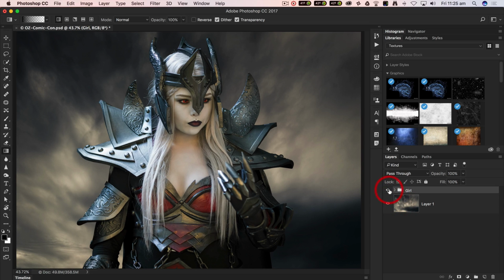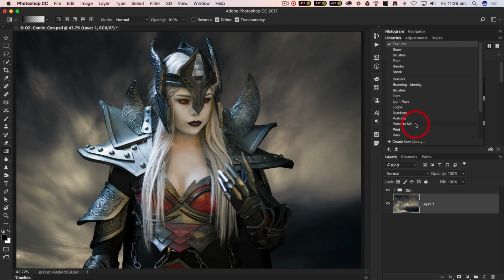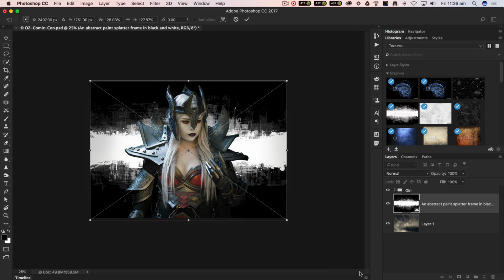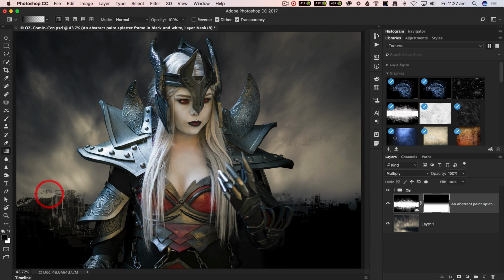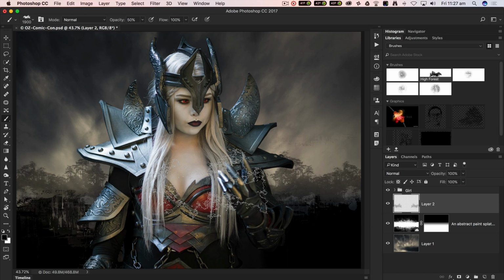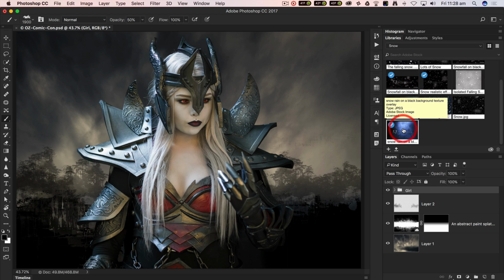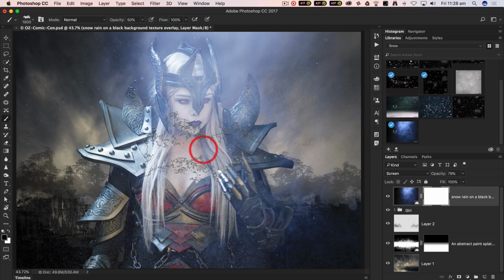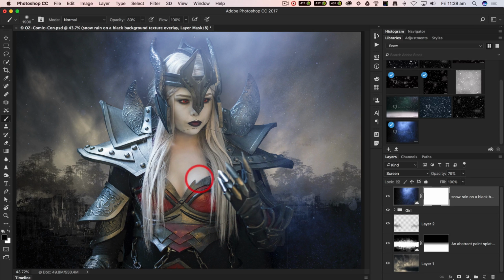Using Adobe Stock images to add particle layers, light and a grunge aesthetic in Photoshop CC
Photoshop CC - Adding particle layers, Lens Flare and Custom Brushes using stock images from Adobe Stock to create composite images.

Mark Galer is the Adobe Ambassador for Australia and New Zealand. Mark's learning support website is